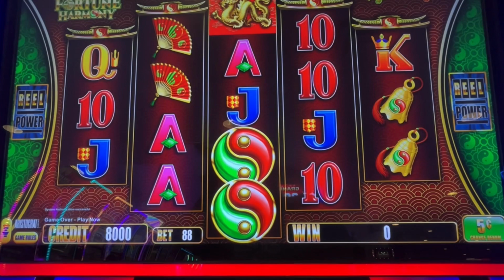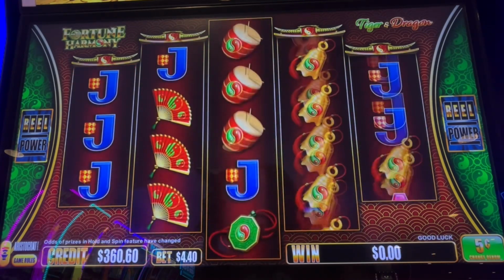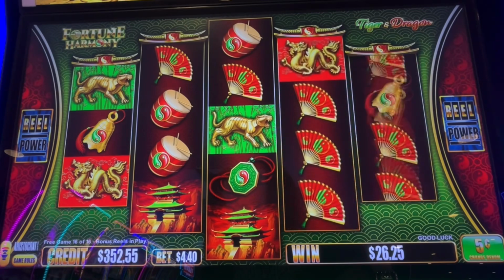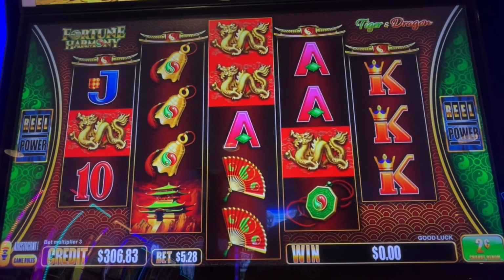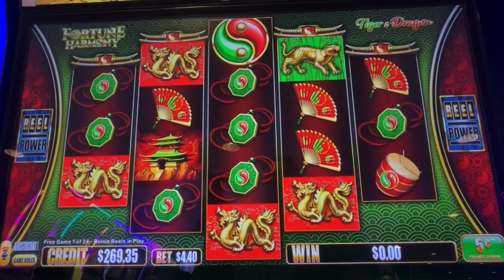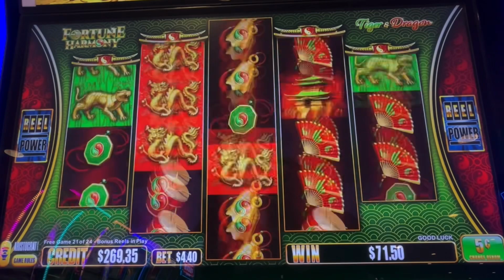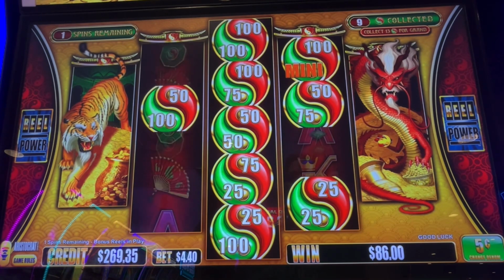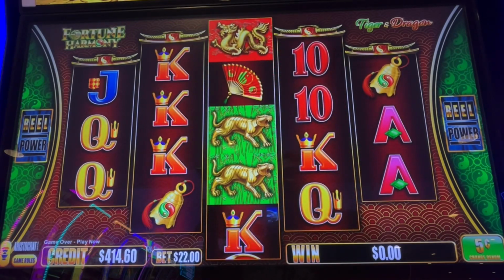Fortunes Harmony.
Facebook Goldbug Slots
Goldie
Box 248